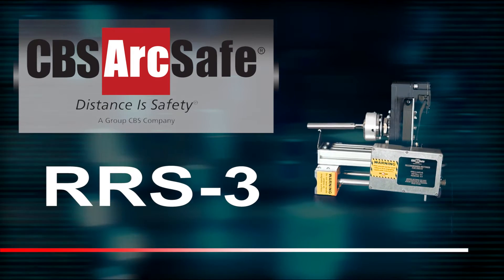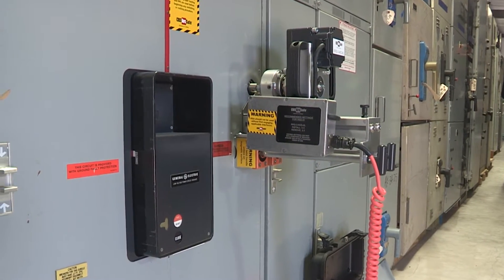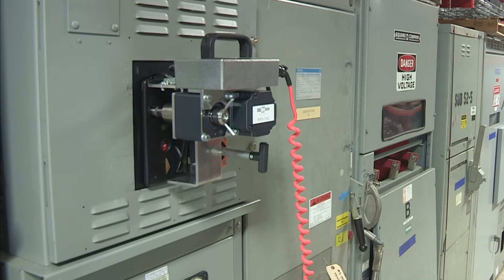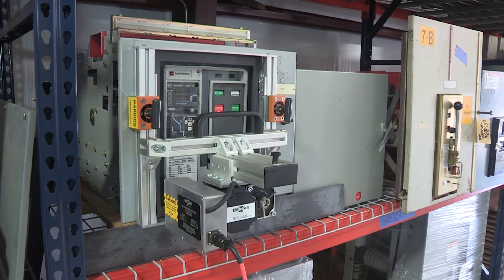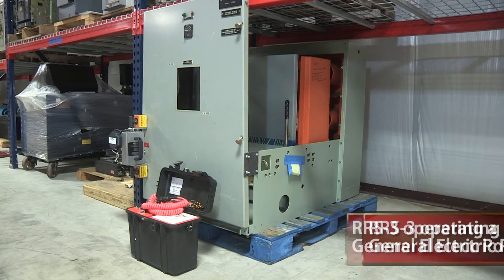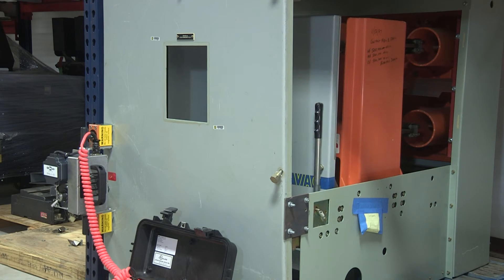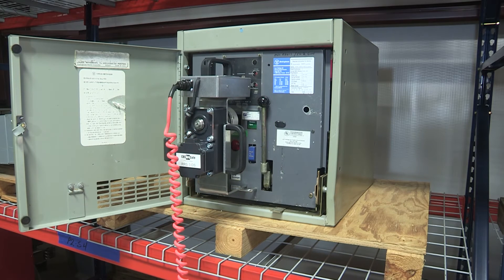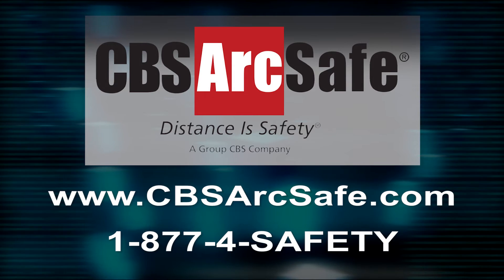CBS ArcSafe® RRS-3: Application Specific Remote Racking Systems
The CBS ArcSafe® RRS-3 product line is made up of various application specific remote breaker racking devices.  Each standalone system allows service personnel to remotely install and remove a particular type of circuit breaker safely while stationed safely outside of the arc flash boundary during the potentially dangerous operation.  The lightweight and compact design of the RRS-3 systems makes them ideal for hard to access areas where space is at a premium.

This video is intended for demonstration purposes only; and as such, all electrical equipment shown is de-energized and any PPE shown is not intended for actual arc flash protection.  Actual users of the equipment shown must always comply with any applicable federal, state, local, or in-house safety protocols during use.  This video is only intended to show the capabilities of the CBS ArcSafe® equipment and is not intended to serve as a training aid or as a substitute for training.  CBS ArcSafe® requires that all personnel using the equipment shown be trained in its safe operation by a qualified CBS ArcSafe® representative.

For more information regarding the full line of CBS ArcSafe® remote racking and switching products, please see the comprehensive product catalog or send an email to " ".